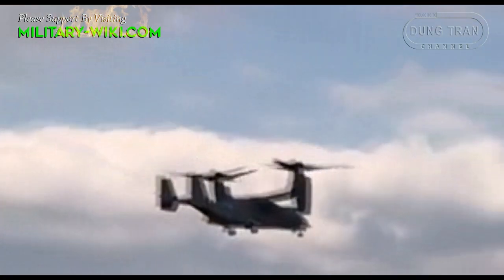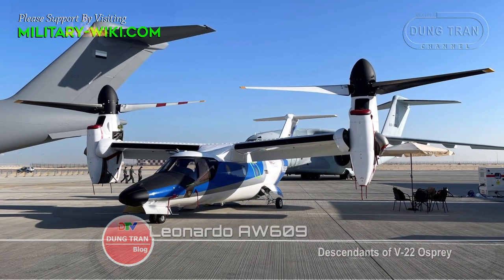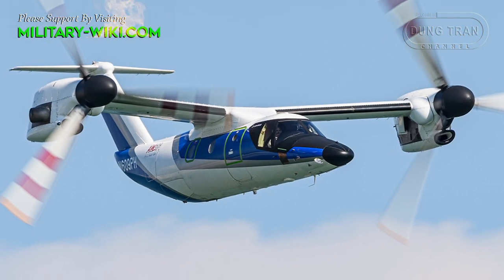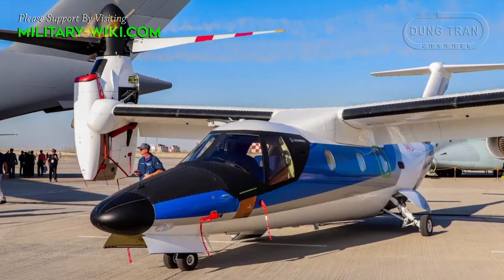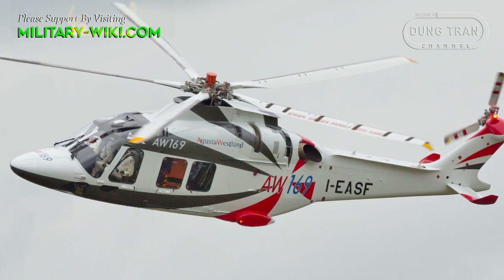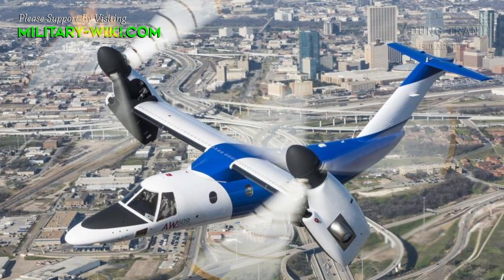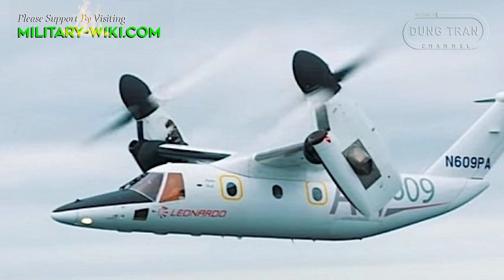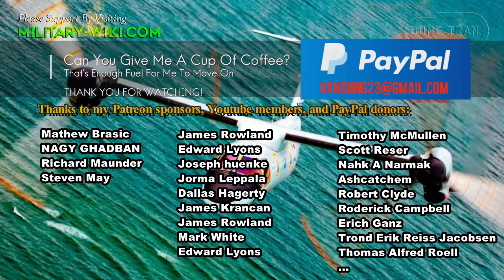Leonardo AW609: Descendants of V-22 Osprey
The Tiltrotor VTOL aircraft capable of taking off like helicopters and flying similar to propeller planes have proven their effectiveness in the military field.

Using the same technology as the V-22 Osprey military aircraft, the AgustaWestland AW609 deserves to be the most modern civilian helicopter in the world. The AW609 is aimed at the civil aviation market, in particular VIP customers and offshore oil and gas operators.

The AW609 builds on the experience gained from Bell's earlier experimental tiltrotor, the XV-15. The aircraft's purpose is to take off and land vertically, but fly faster than a helicopter.

The AW609 appears to be outwardly similar to the military-orientated V-22 Osprey; however, the two aircraft share few components.